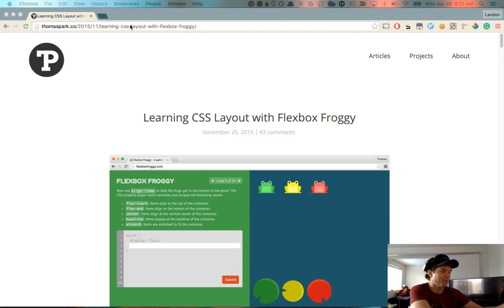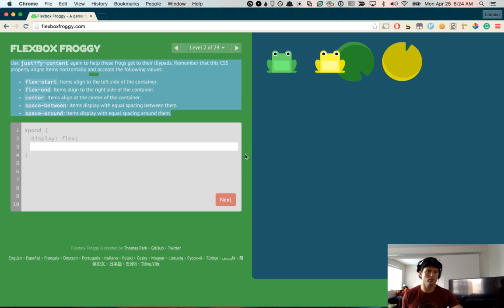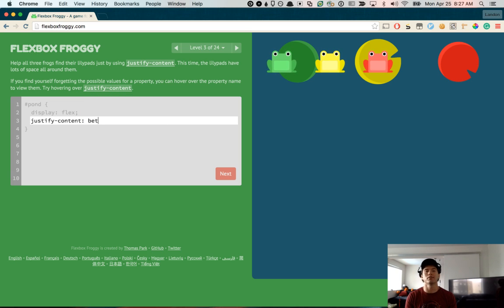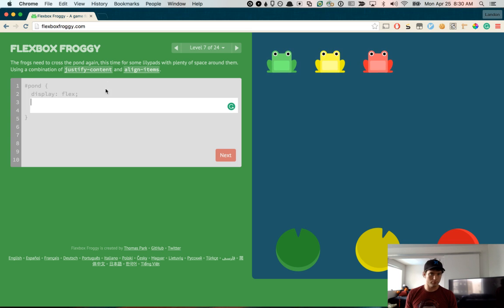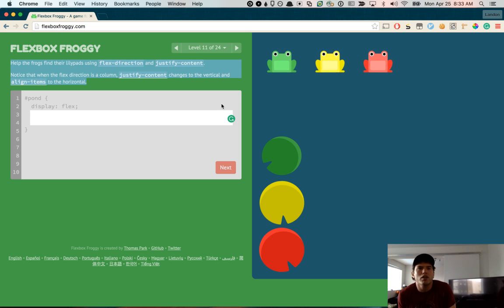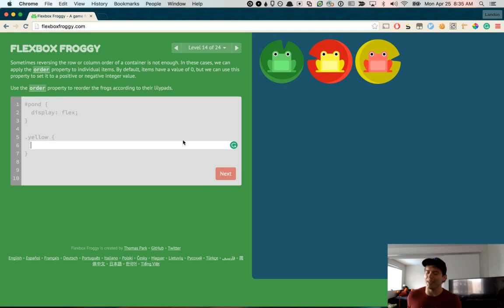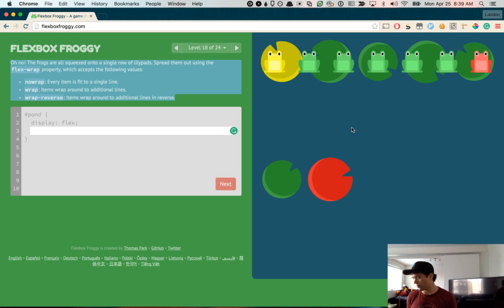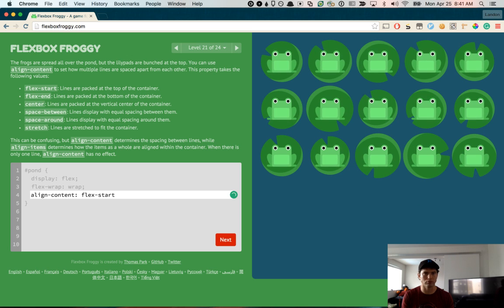Flexbox Froggy Play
Level 1:
  justify-content: flex-end;
Level 2:
  justify-content: center;
Level 3:
  justify-content: space-around;
Level 4:
  justify-content: space-between;
Level 5:
  align-items: flex-end;
Level 6:
  justify-content: center;
  align-items: center;
Level 7:
  justify-content: space-around;
  align-items: flex-end;
Level 8:
  flex-direction: row-reverse;
Level 9:
  flex-direction: column;
Level 10:
  flex-direction: row-reverse;
  justify-content: flex-end;
Level 11:
  flex-direction: column;
  justify-content: flex-end;
Level 12:
  flex-direction: column-reverse;
  justify-content: space-between;
Level 13:
  flex-direction: row-reverse;
  justify-content: center;
  align-items: flex-end;
Level 14:
  order: 1
Level 15:
  order: -1;
Level 16:
  align-self: flex-end;
Level 17:
  order: 1;
  align-self: flex-end;
Level 18:
  flex-wrap: wrap;
Level 19:
  flex-wrap: wrap;
  flex-direction: column;
Level 20:
  flex-flow: column wrap;
Level 21:
  align-content: flex-start;
Level 22:
  align-content: flex-end;
Level 23:
  flex-direction: column-reverse;
  align-content: center;
Level 24:
  flex-wrap: wrap-reverse;
  flex-direction: column-reverse;
  justify-content: center;
  align-content: space-between;

Playing through Flexbox Froggy to learn basic Flexbox!

--- CSS: The Definitive Guide: Visual Presentation for the Web 4th Edition